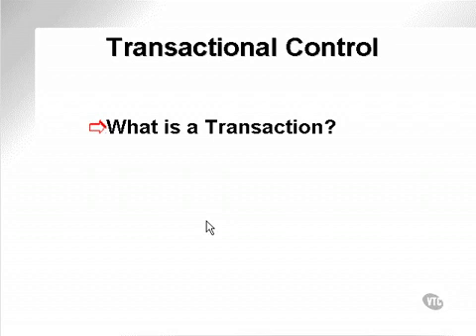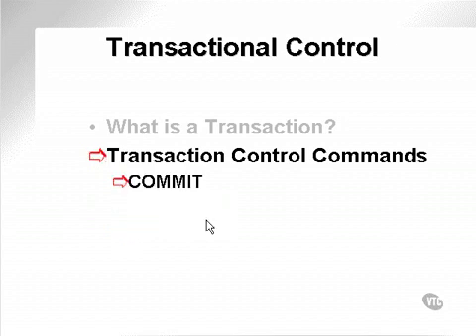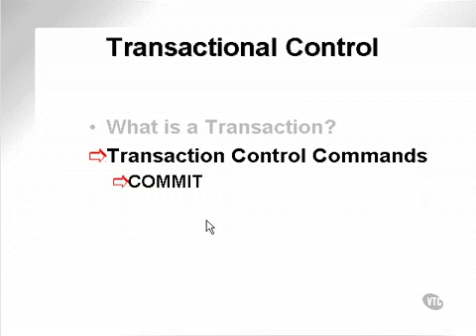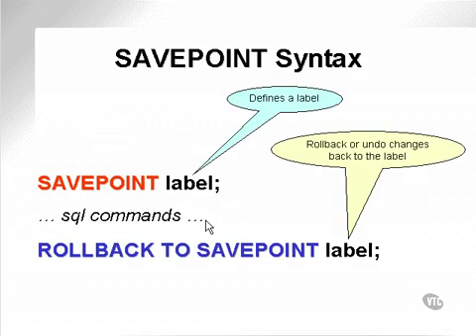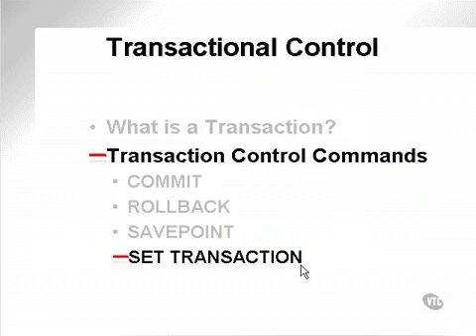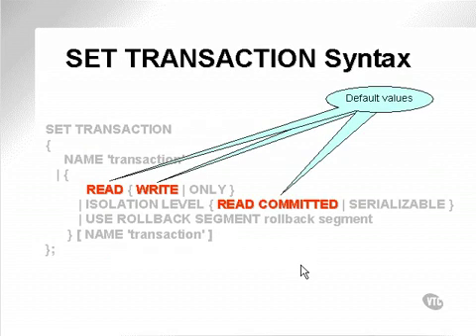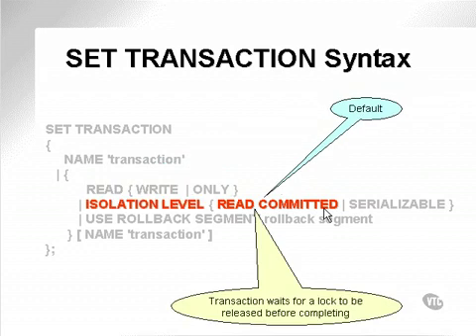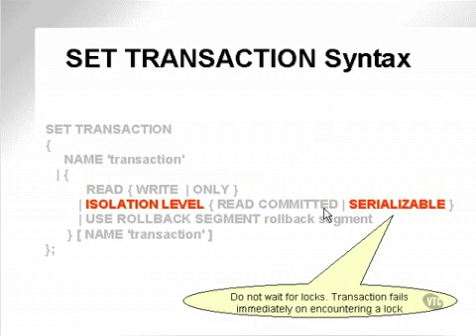learning oracle application developer 140 ‏ YouTube